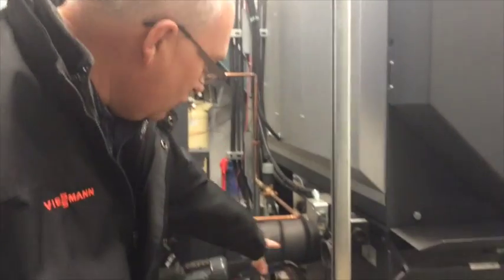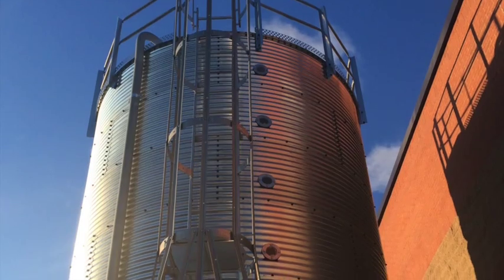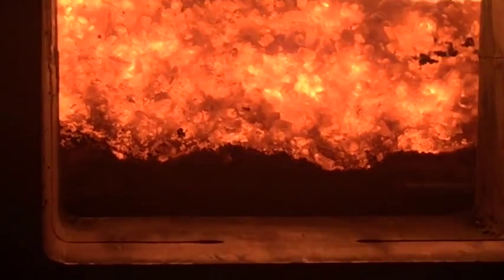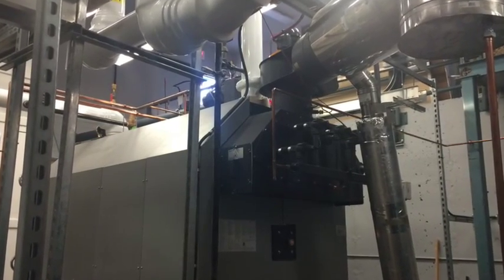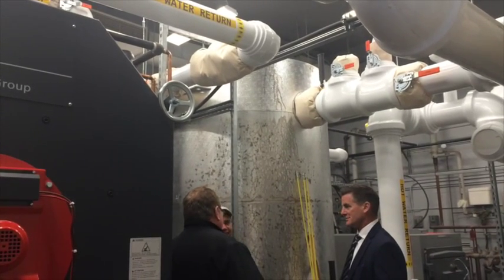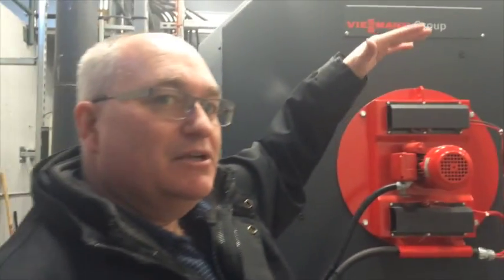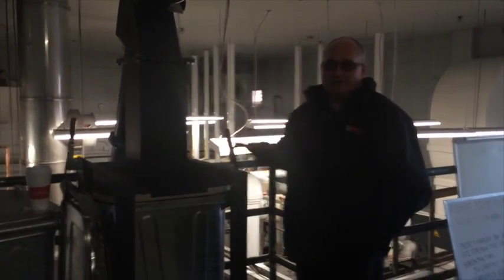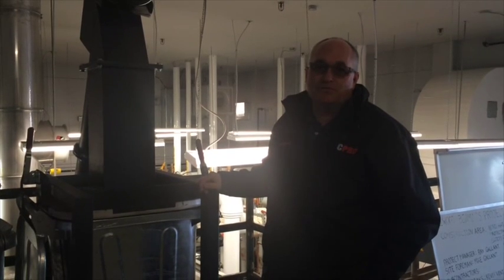Millwood High School Boiler System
Millwood High School in Lower Sackville is now home to one of the most efficient heating systems in schools across the province! Their new pellet fired boiler system is estimated to save thousands and reduce emissions.